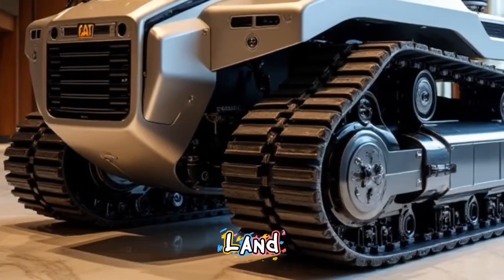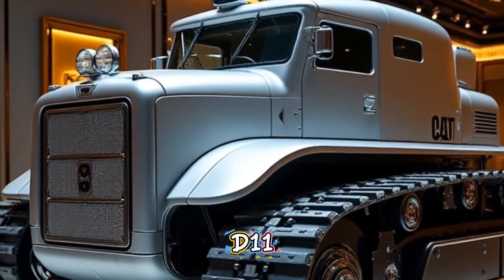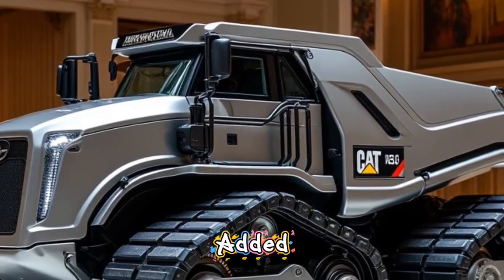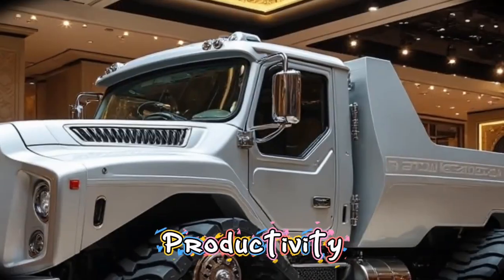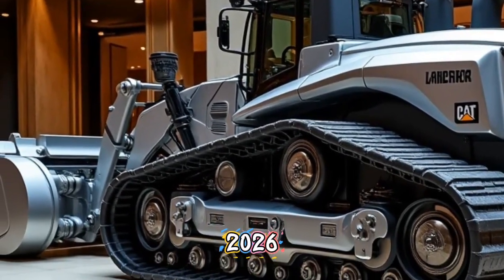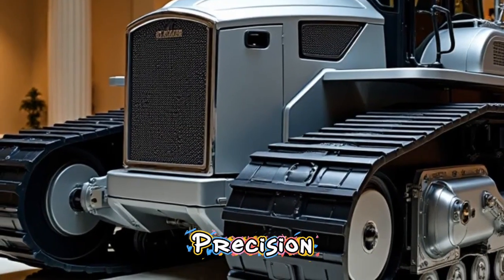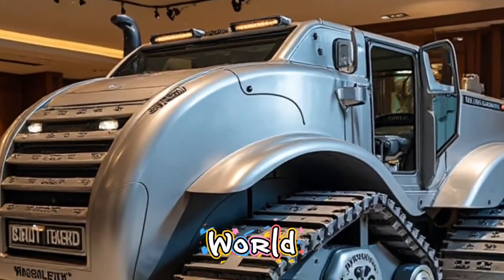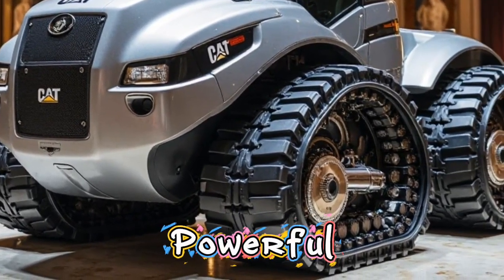Caterpillar D11 2026 – World’s Most Powerful Bulldozer! 💥 Monster Earth Mover!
Witness the unbelievable power of the Caterpillar D11 2026, the world’s most dominant bulldozer built for extreme mining and heavy-duty earthmoving! This giant machine can crush rocks, move mountains, and reshape the earth like it’s nothing. With a mind-blowing upgrade in engine power, AI control, fuel efficiency, and smart hydraulic technology, the D11 2026 is changing the future of construction forever!

From its jaw-dropping blade size to its fully digital cockpit, this video reveals how the Caterpillar D11 uses next-gen autonomous systems, remote control operation, and eco-smart performance to dominate extreme terrain.

You won’t believe how a single machine can tear through impossible surfaces, push massive loads, and operate without a driver inside! This is not just a bulldozer… it’s a monster revolution in heavy machinery.

👉 Watch now to discover:
⚡ How powerful is the D11’s new 2026 engine?
⚡ Can a bulldozer work remotely without a driver?
⚡ Why is the D11 used in the world’s harshest mining zones?
⚡ How does AI control such a massive machine?

🚜 Sit back and prepare to be shocked!

✔ Discover shocking power & size of the D11 2026
✔ Learn about AI & autonomous bulldozer control
✔ Understand how massive mining machines operate
✔ See real monster machine performance in action
✔ Perfect for engineering, mining, machinery & tech lovers